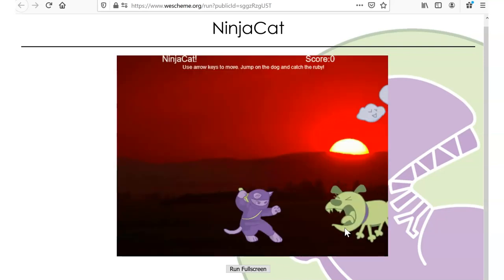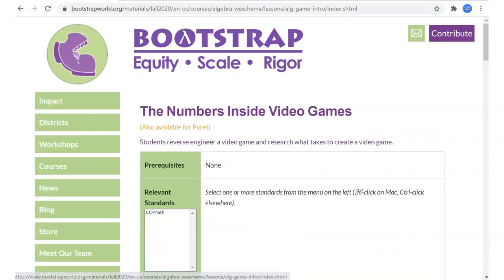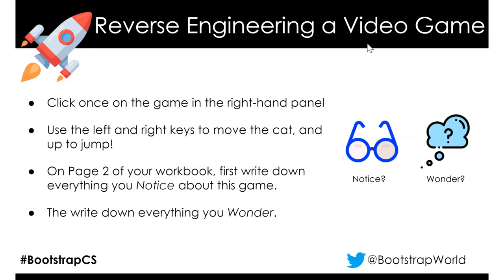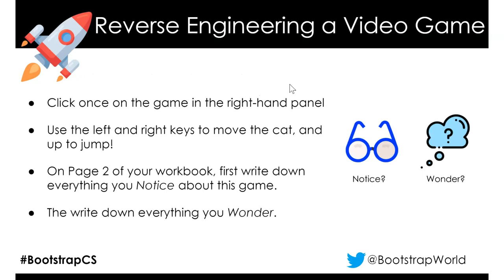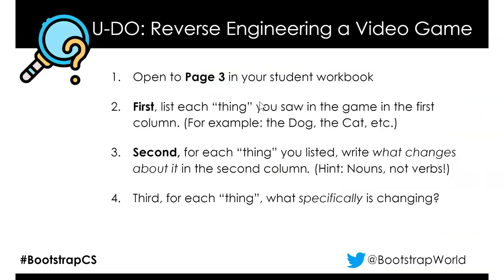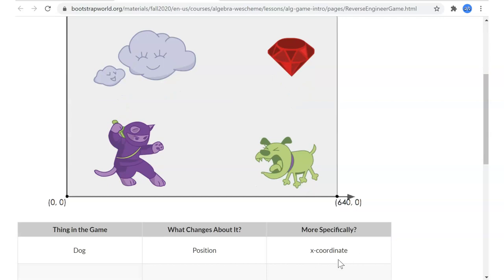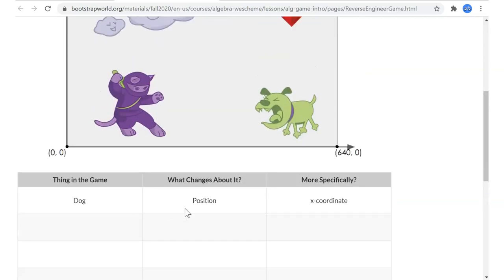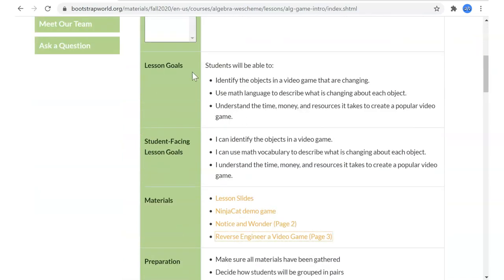Bootstrap Algebra Fall 2020 - 01 Game Intro